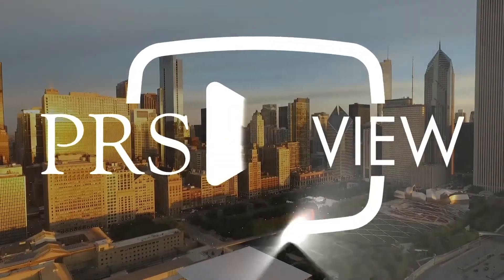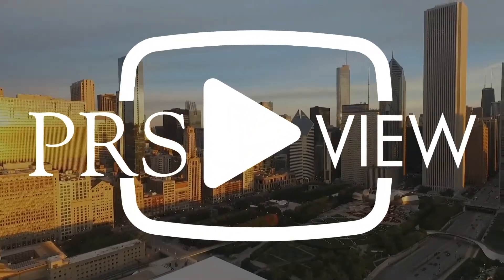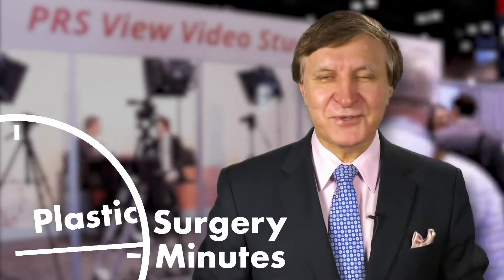Plastic Surgery Minutes: Brachial Plexus Injury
Dr. Andres Maldonado discusses what you need to know about brachial plexus injury, a trending and important topic in the world of plastic surgery.

Read his 2018 PRS Best Paper Award winning article on the topic